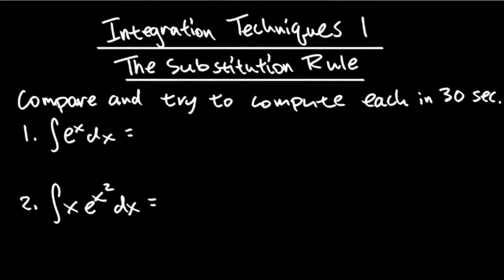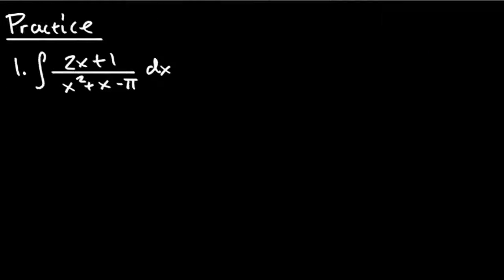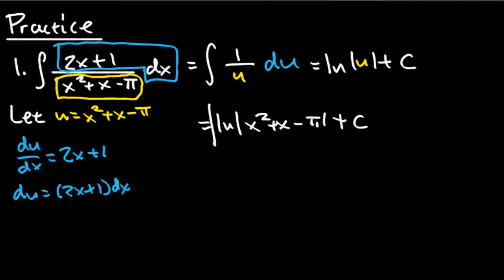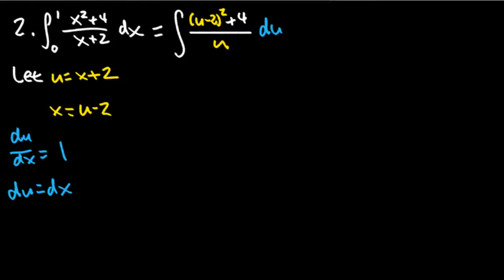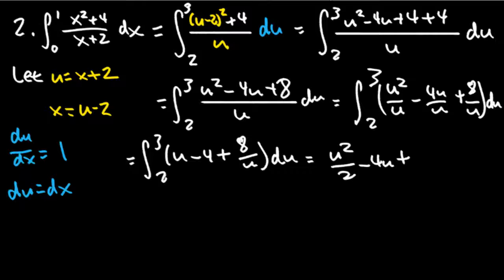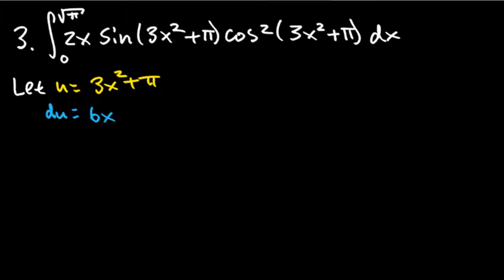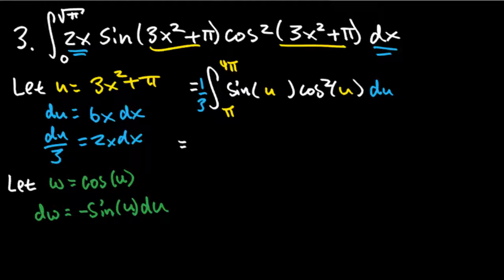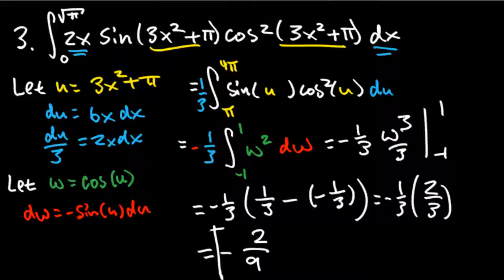【AP CALCULUS】Integration Techniques 1: The Substitution Rule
In this video, we go over several different ways that u-substitution works, both with definite and indefinite integrals (as well as "back substitution").